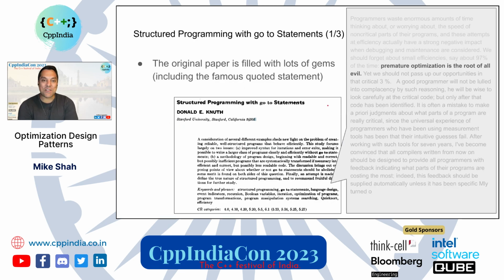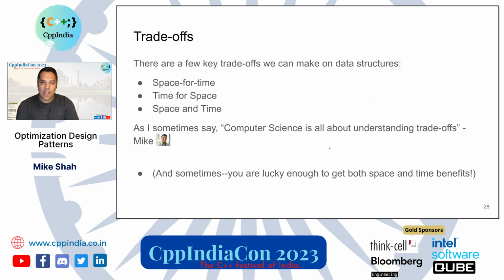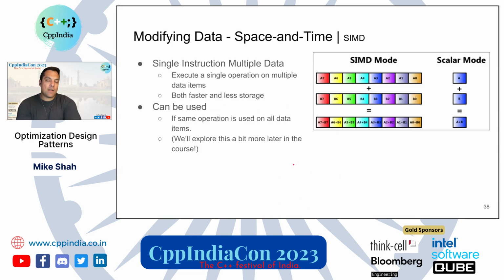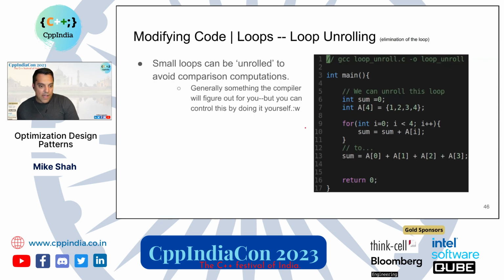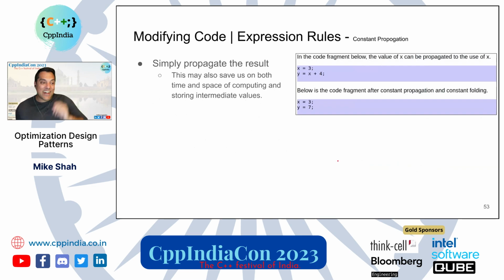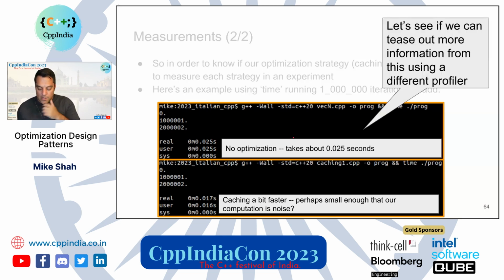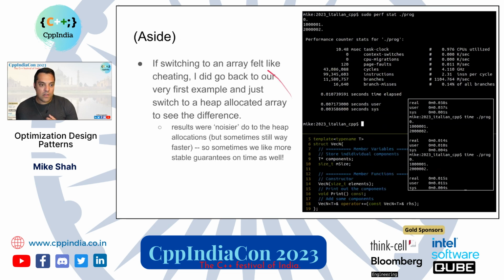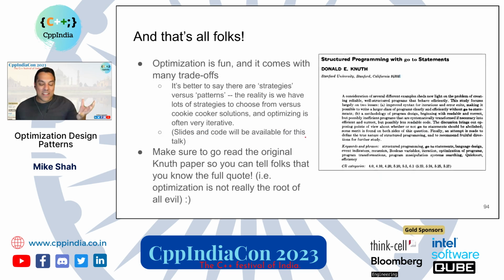[CppIndiaCon 2023] Optimization Design Patterns by Mike Shah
Premature optimization is the root of all evil" is a saying credited to Donald Knuth that speaks to many programmers with experience -- nut anecdotally I have observed folks overlooking the next sentence stating: "Yet we should not pass up our opportunities in that critical 3%". In this talk, the audience will be introduced to some common optimization design patterns. I will discuss precomputation, lazy versus eager evaluation, batching, caching, specialization, hinting, hashing, and using your compiler among 'optimization design patterns' that every programmer should be aware of. Examples will be demonstrated in Modern C++, and the goal is for the audience to leave feeling comfortable implementing each optimization design pattern to improve performance of their code.

Mike Shah is an Associate Teaching Professor at Northeastern University in the Khoury College of Computer Sciences. His primary teaching interests are in computer systems, computer graphics, and software engineering. His research interests are related to performance engineering (dynamic analysis), software visualization, and computer graphics. Along with teaching and research work, he have juggled occasional consulting work as a 3D Senior Graphics Engineer in C++.